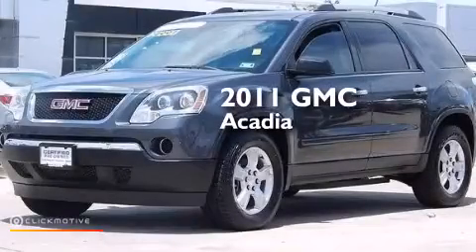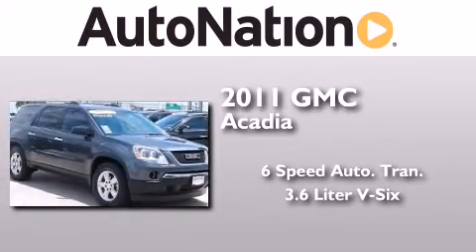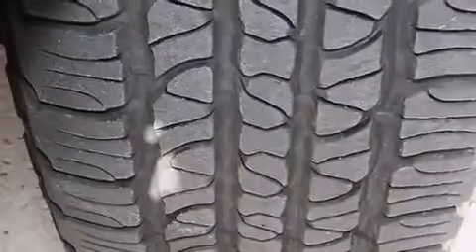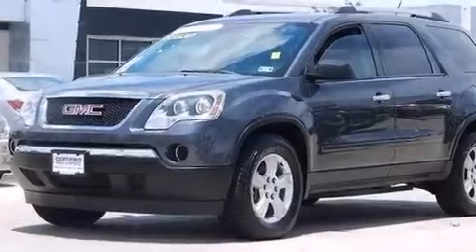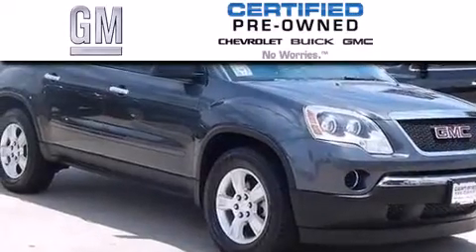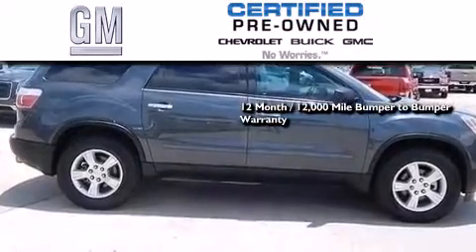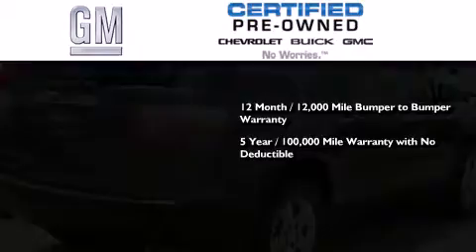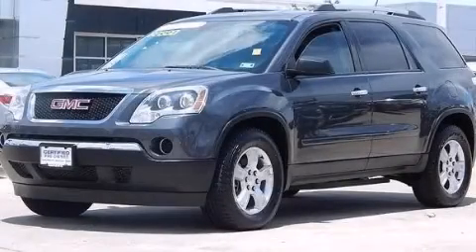2011 GMC Acadia Corpus Christi TX 78412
We have been honored to serve the Corpus Christi TX area , we promise that your experience at our dealership will exceed your expectations ! Year : 2011 Make : GMC Model : Acadia Engine : Gas V6 3.6L/220 Trans . : Automatic Exterior : Cyber Gray Metallic Miles : 39,956 Interior : Gray Champion Chevrolet Cadillac 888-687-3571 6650 South Padre Island Drive Corpus Christi , TX 78412